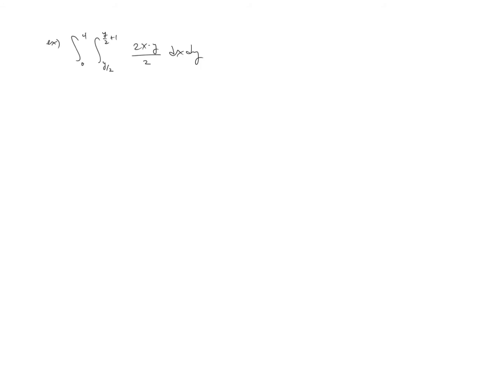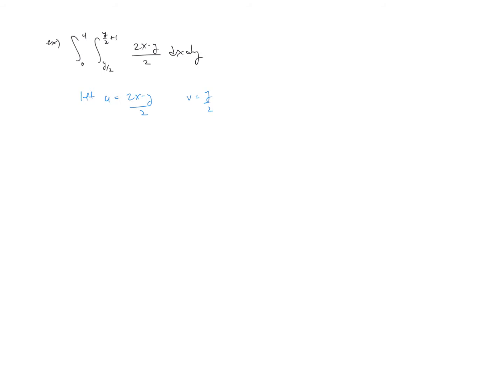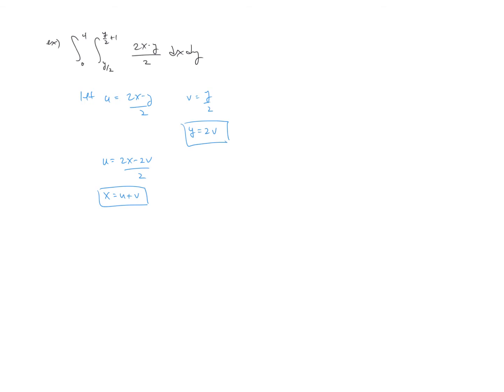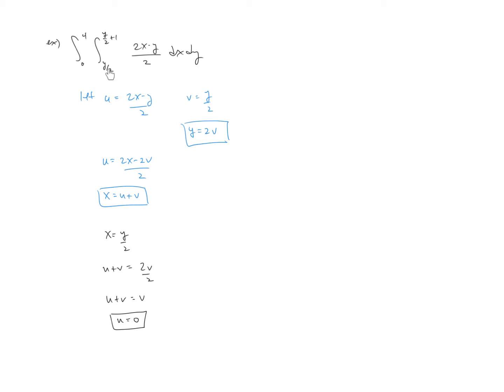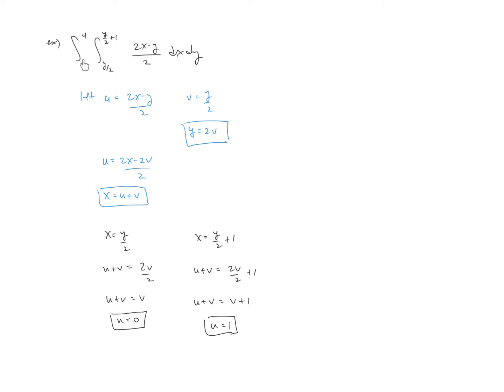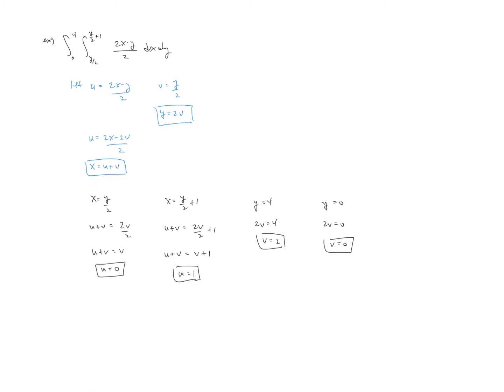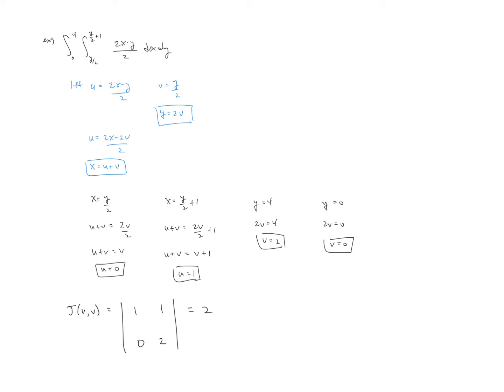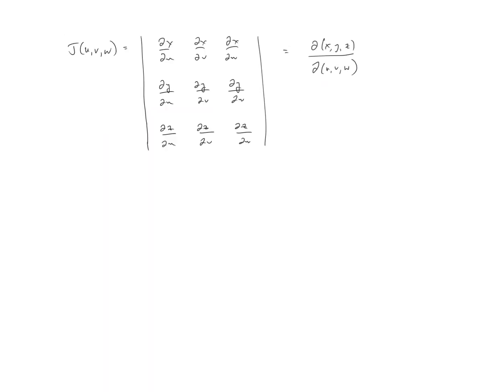Substitutions in Multiple Integrals - P3